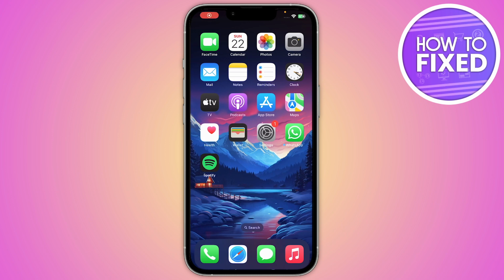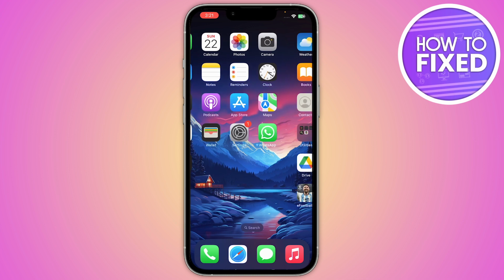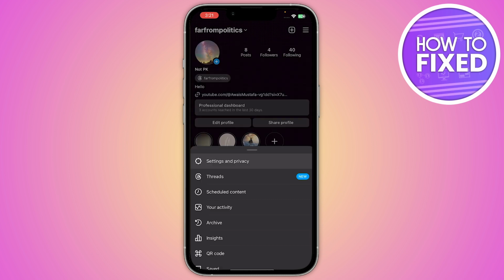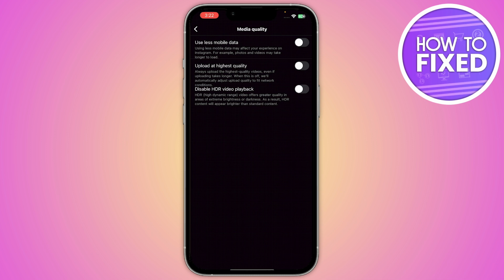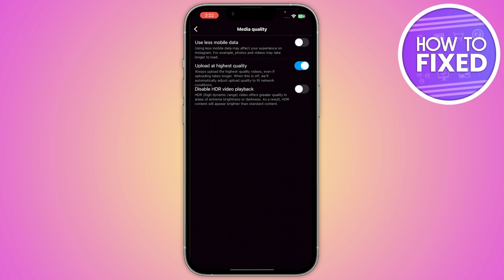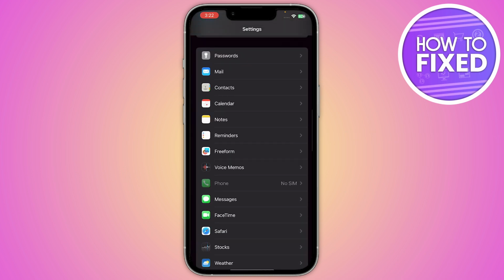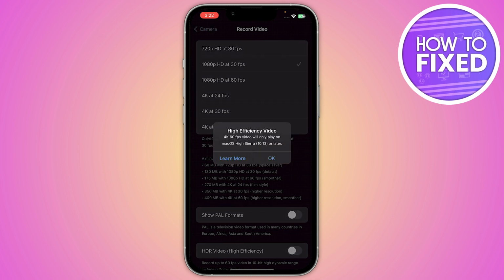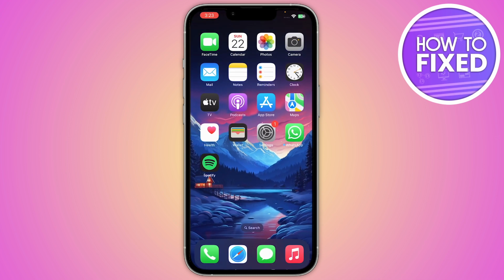How To Upload High Quality Videos On Instagram On iPhone